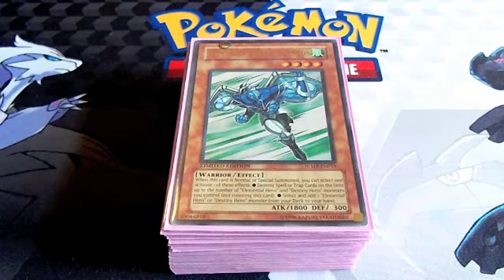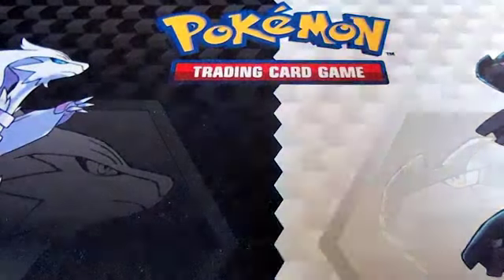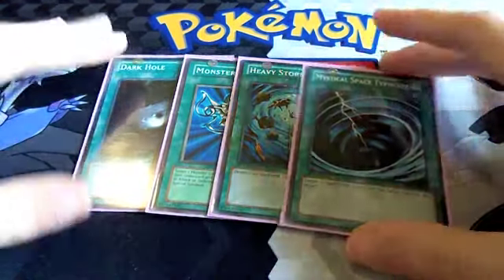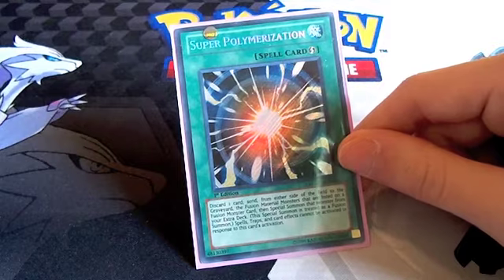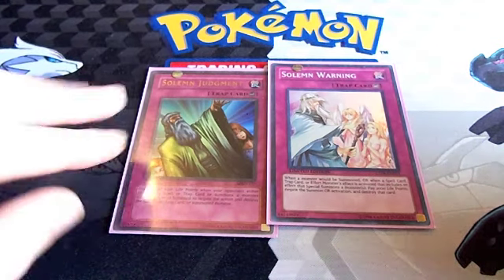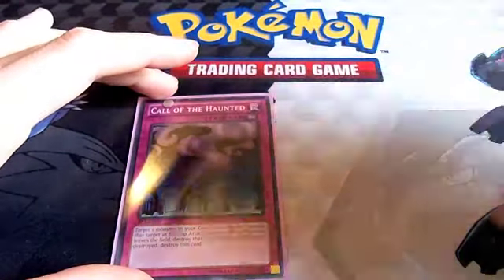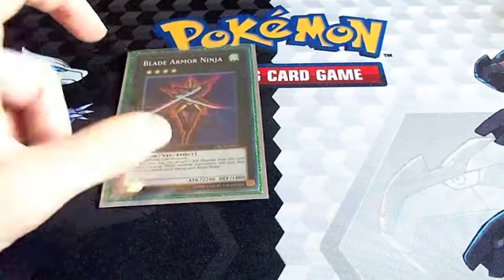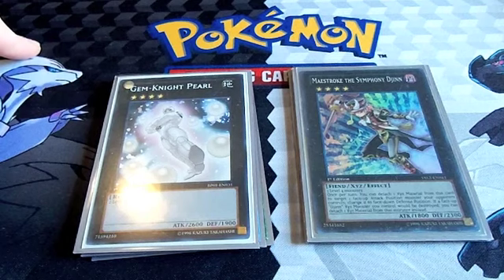Yu-Gi-Oh Elemental Hero Deck Profile & Analysis: May 2013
The return of the Elemental Heroes!
At least until Elemental Dragons destroy us T.T